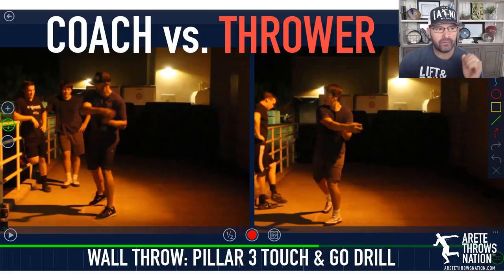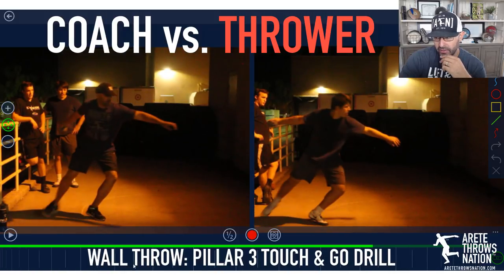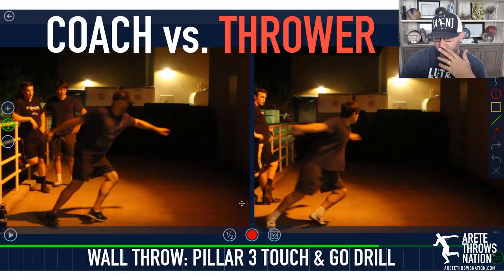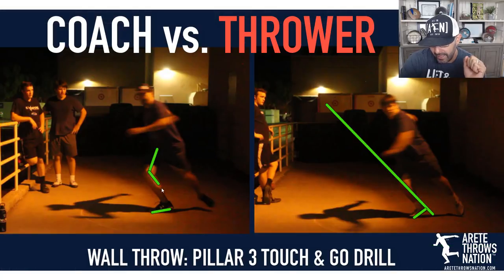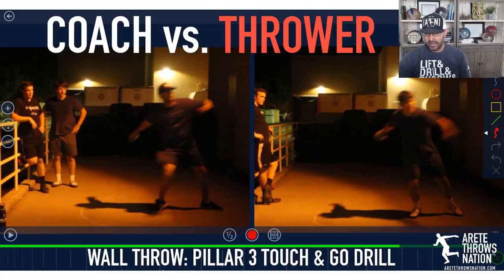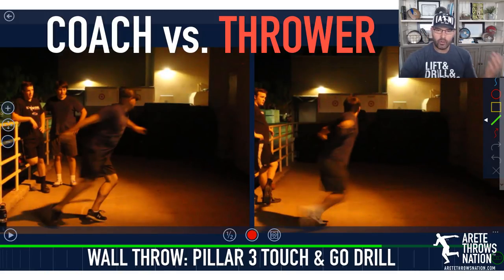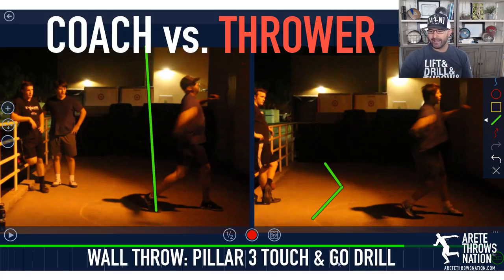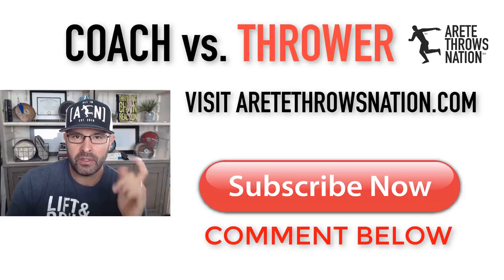Discus Technique Drill | Pillar 3 Throwing Chain Reaction™ System | Touch & Drill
In this video Series from our Instagram Channel, Coach Johnson goes a little deeper into what to look at technically in the throw. The Touch and Go drill teaches thrower how to proper set up the left leg axis which requires more efficient movement in pillar 1 & 2 to set up better balance and a better sprint position.

The Touch and Go Drill is a good drill because it naturally slows the thrower down to focus on positions and throwing easier to train better technical patterns in the discus and rotational shot put.

Looking for Throws Training System that simplifies throwing Complexity. Check out the Throwing Chain Reaction™ system

Arete Throws Nation™ is an online membership for coaches and Throwers. If you throw or coach the discus and shot put the key to rapids success is a great training structure and good knowledge of technique. Learn how to train shot put and discus more efficiently, Learn the TCR drills, and more!

LEARN A STRUCTURE TO SIMPLIFY THE SHOT PUT AND DISCUS! GET 6 FREE THROWS COACHING VIDEOS  & WEEKLY TIPS :

DISCOVER THE THROWING CHAIN REACTION™ SYSTEM. the fasted growing online throws coaching program in the world.

• Discover the Throwing Chain Reaction™ System (TCR™)
• Use The 6 Pillars of the TCR™ to identify weaknesses in technique & strength
• Learn how produce a consistent explosive finish...hint, it's all about the start
• Learn how to make bigger improvements faster!